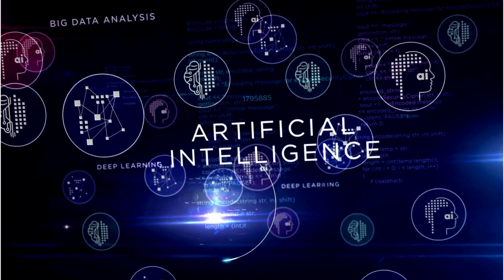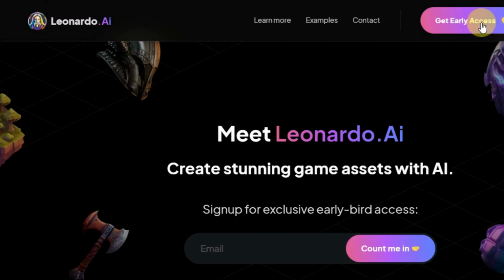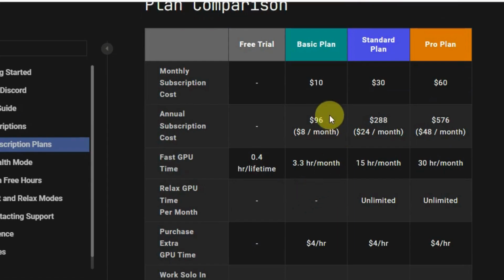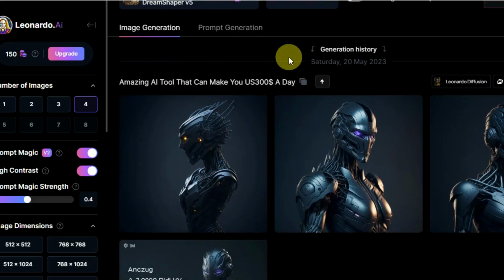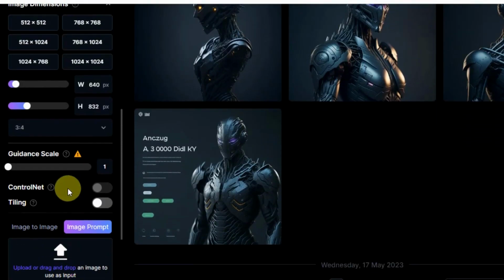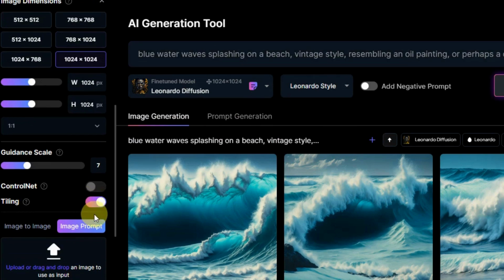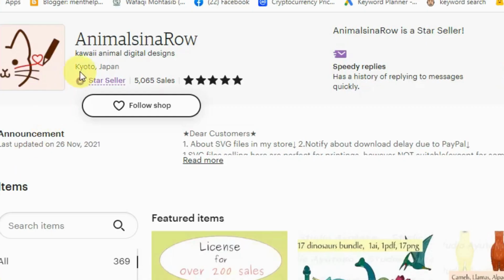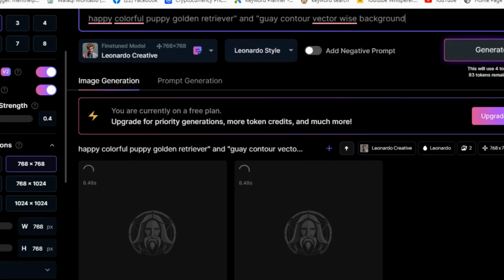How I changed my mind in Midjourney | STOP Using Midjourney | FREE AI Can Make you 5,384$/month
Introducing a new artificial intelligence that can rival and fully replace Midjourney.
With Midjourney no longer free, I present you with the best FREE alternative for AI Text-to-Image. In this video, I discuss the features of Leonardo and how you can utilize them to generate passive income online.